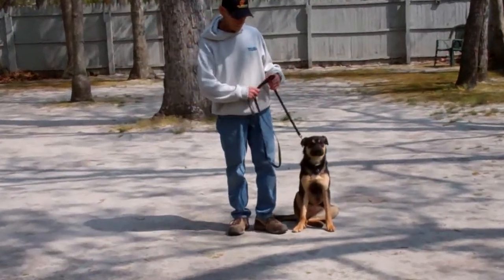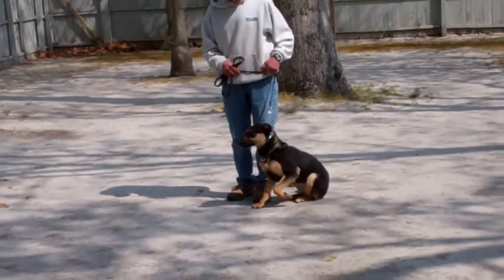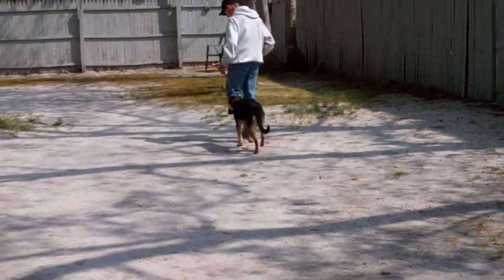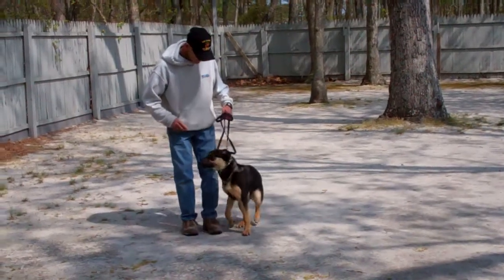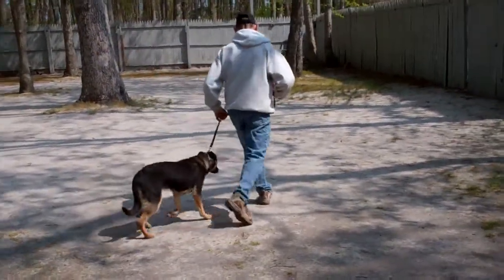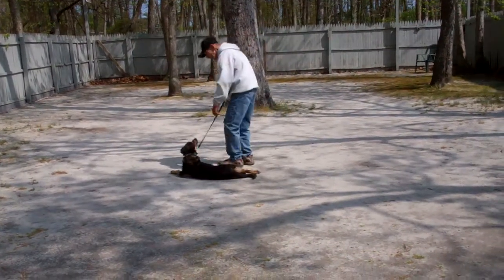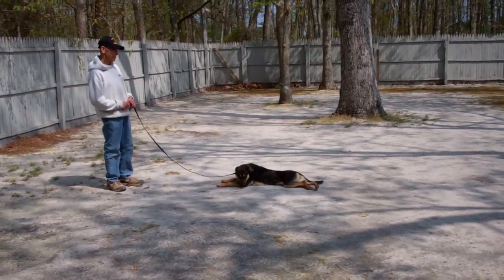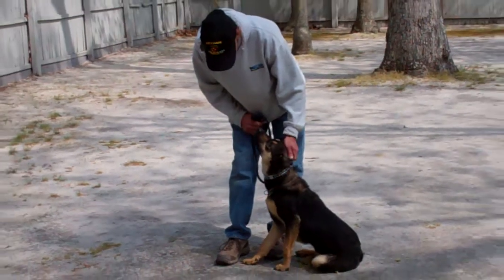Gemma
Gemma the pit bull/german shepherd mix completes the obedience commands she learned while at Nora's Dog Training.  Such a sweetie!